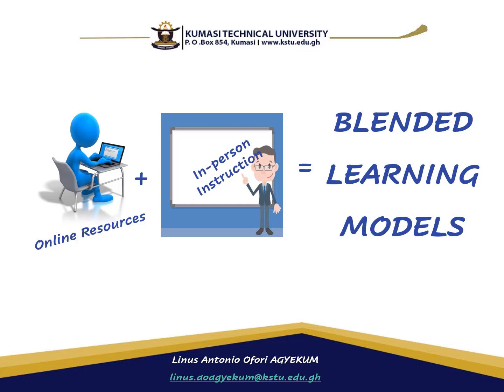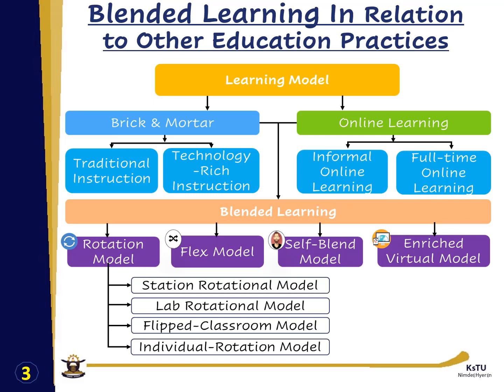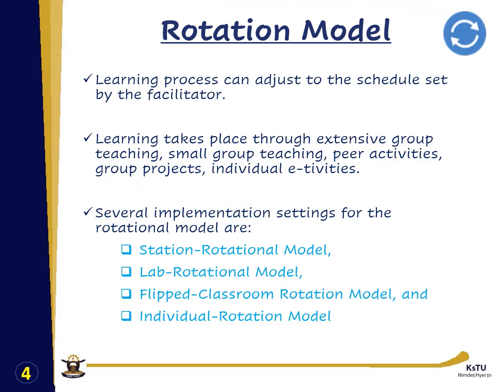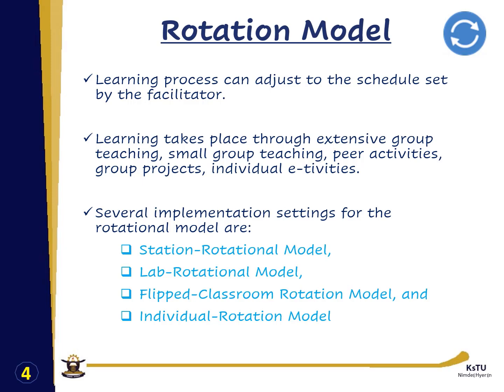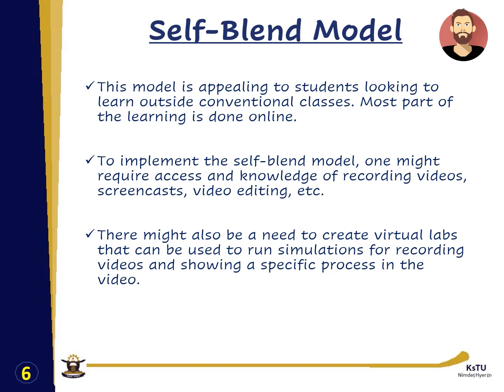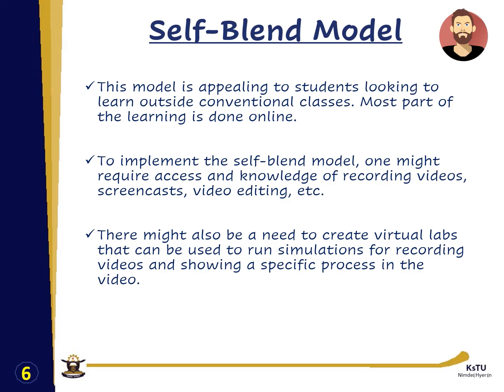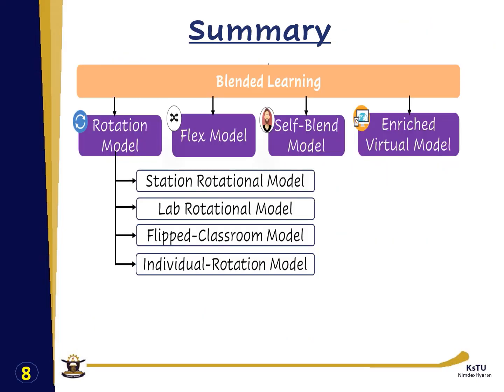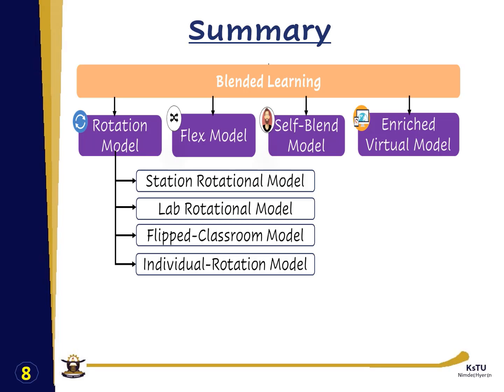Models for Blended Learning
This topic seeks to explore the various Learning models that exist in relation to Blended Learning. Blended Learning Models such as the Rotation Model, Flex Model, Self-Blend Model, and Enriched Virtual Model will be looked at.

At the end of this lesson, you will be able to:
        ✓ understand the various models of learning,
        ✓ identify the different models of Blended Learning,
        ✓ understand and implement the various models of Blended Learning